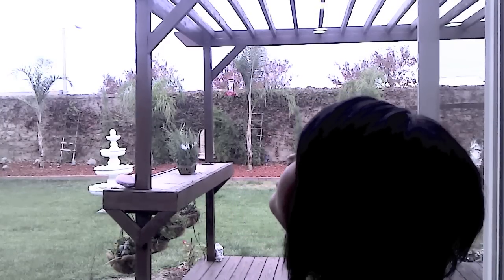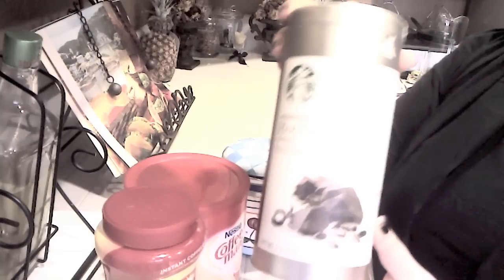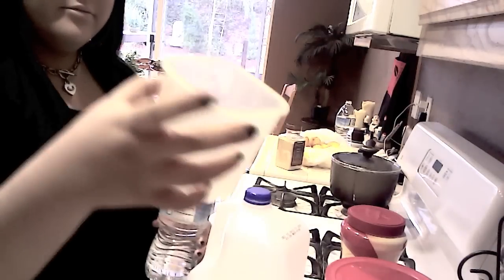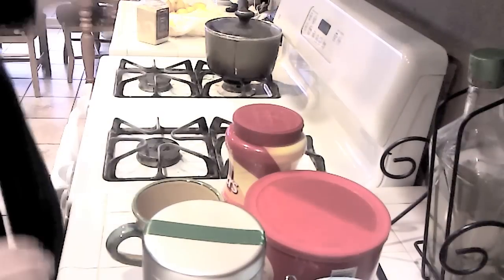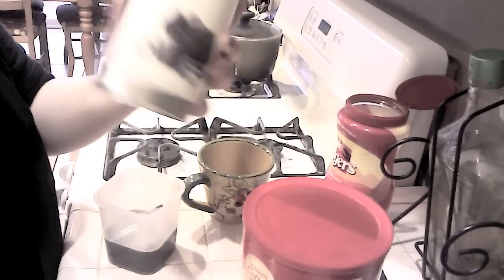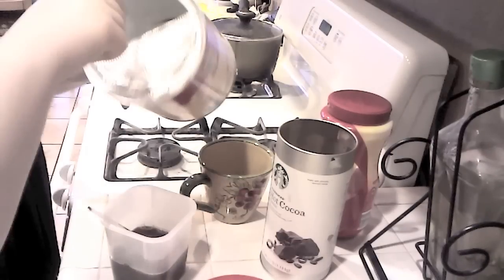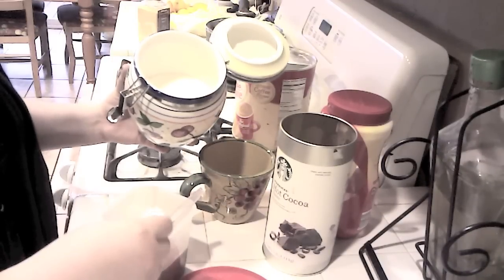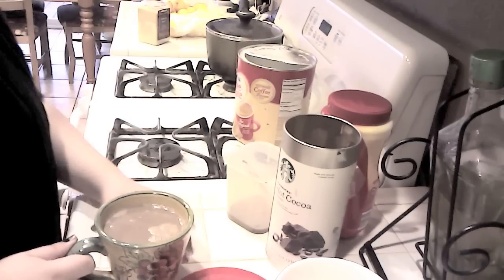Warm and cozy Mocha Cappuccino! (: